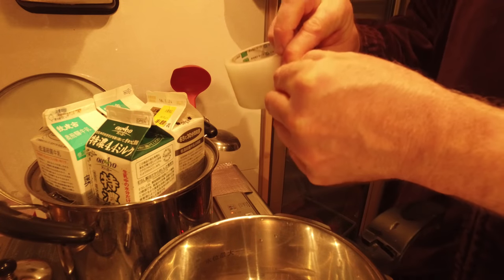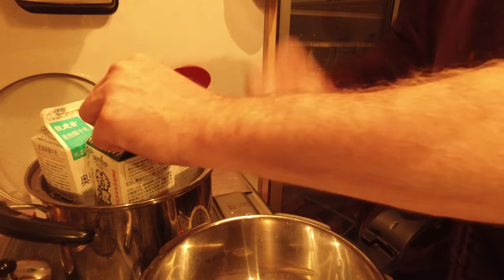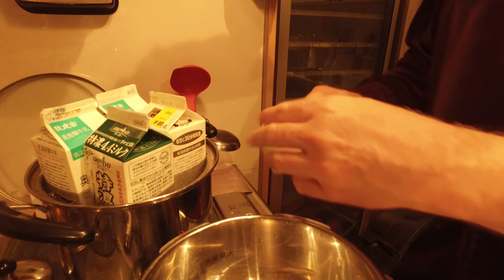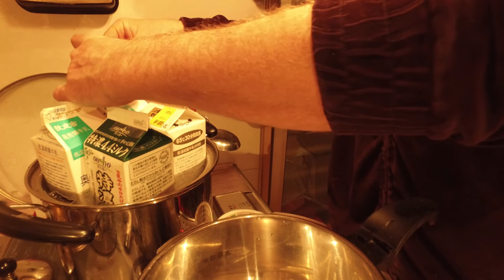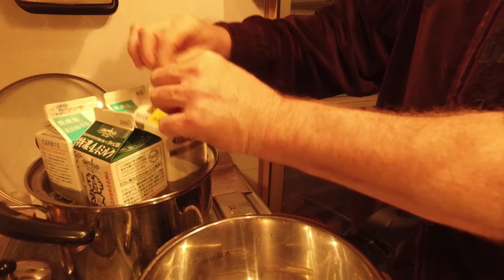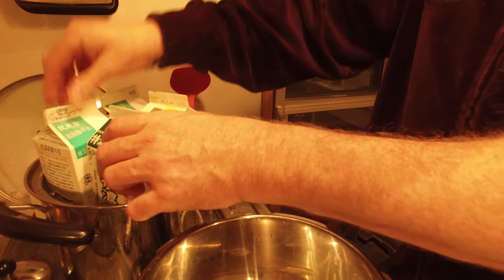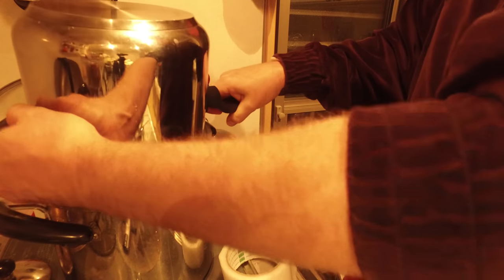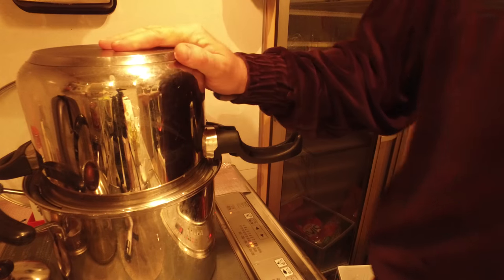Making Yogurt in the Carton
showing how I make yogurt in the milk carton. Culture has been added.